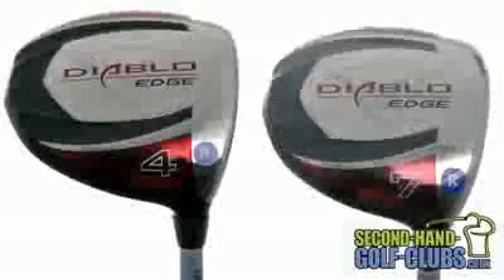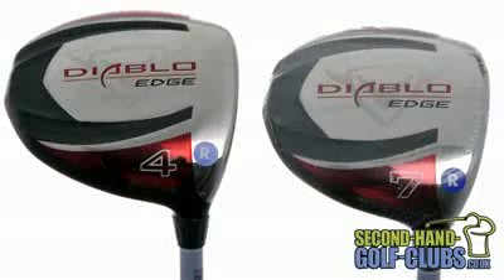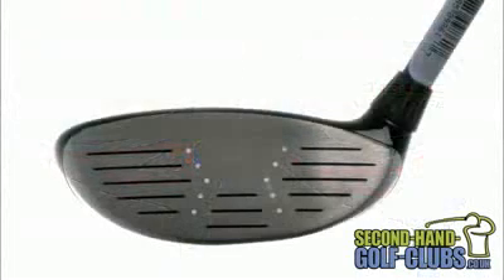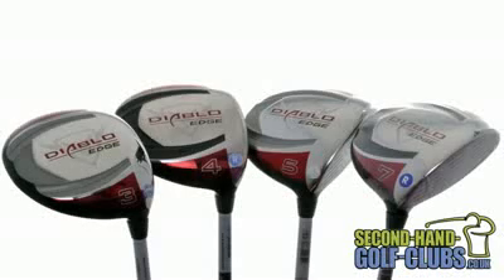Callaway Diablo Edge Fairway Wood_golfclubsingapore.org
Callaway Diablo Edge Fairway Wood
The Callaway Diablo Edge Fairway Wood is the longest, straightest steel fairway wood Callaway has ever made with distance gains of 10-12 yards over Big Bertha Diablo. That is not just better, that is a game changer. The Diablo Edge Tour Fairways possess the lowest